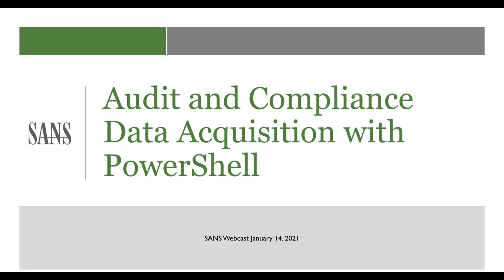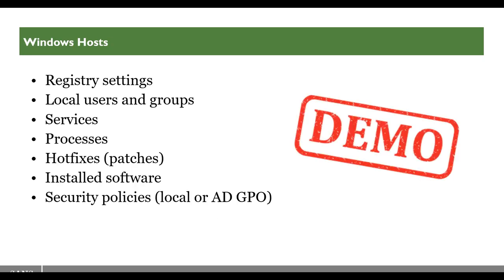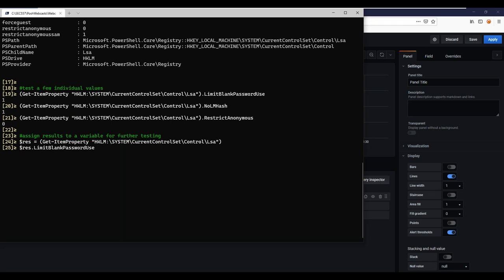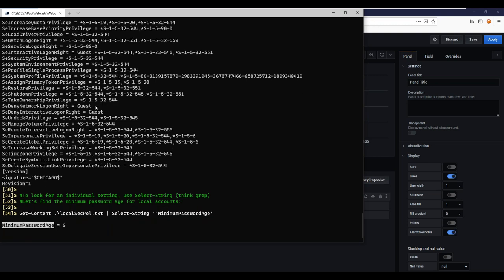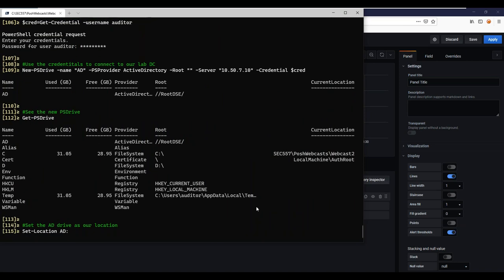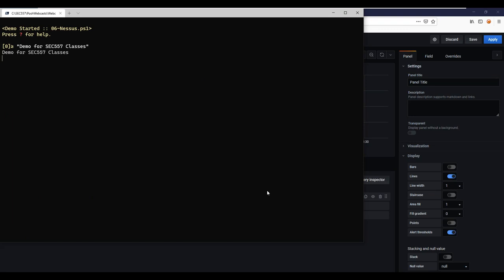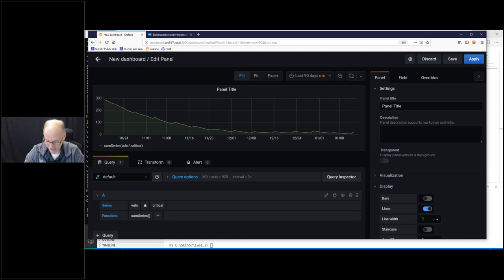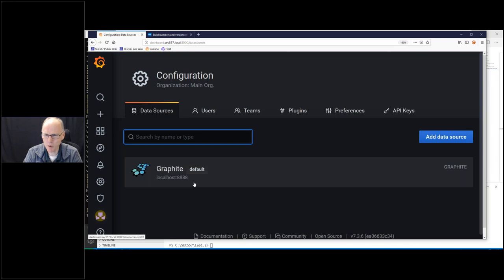PowerShell: Part 2: Audit and Compliance Data Acquisition with PowerShell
Overview

Equipped with a knowledge of how to use PowerShell, the audit/compliance/security professional can start gathering measurements of systems and networks. In this session, we use PowerShell to extract data from Windows systems, Active Directory domains, VMWare infrastructure and even Linux systems. We will also explore how to extract data from APIs provided by our security tools. Demonstrations will be used to reinforce the concepts.

Objectives
    - PowerShell commands to extract data from our systems and infrastructure
    - Helpful built-in and third-party modules for audit, compliance and information security
    - Useful external tools for gathering data
    - Acquiring data from APIs and other systems

This material is directly related to Clay's brand new course SEC557: Continuous Automation for Enterprise and Cloud Compliance

Speaker Bio
Clay Risenhoover

Clay is the president of Risenhoover Consulting, Inc., an IT management consulting firm based in Durant, Oklahoma. Founded in 2003, RCI provides IT audit and IT management consulting services to clients in multiple sectors. Clay is a licensed Certified Public Accountant (CPA) with the Certified Information Technology Professional (CITP) designation. Since 2013 Clay has been involved with the SANS Institute and is the lead author and instructor for AUD507: Auditing & Monitoring Networks, Perimeters, and Systems, as well as a Faculty Research Advisor (FRA) for the SANS Technology Institute.